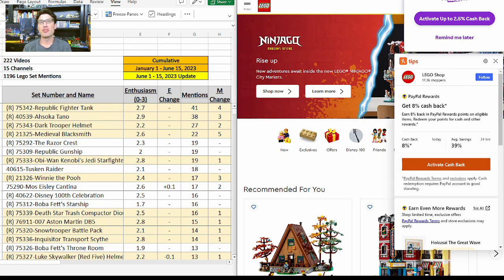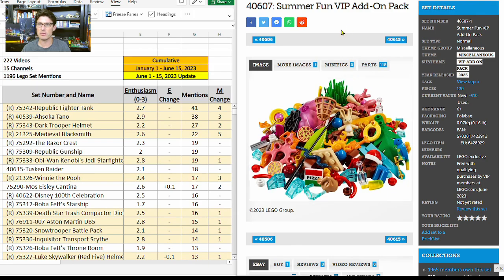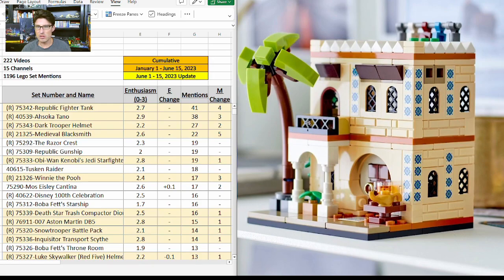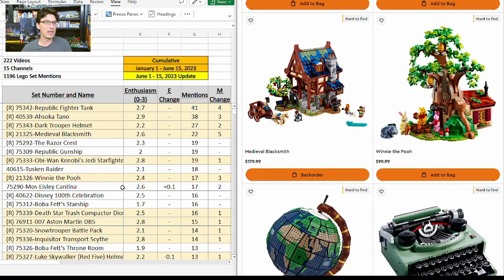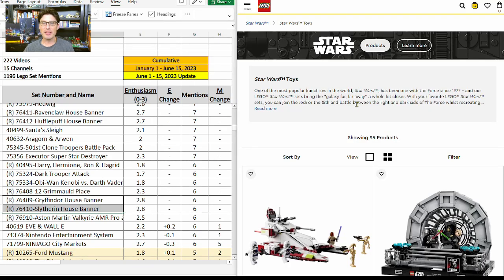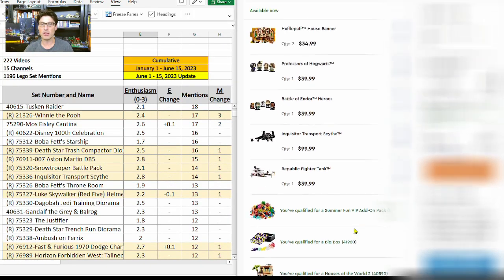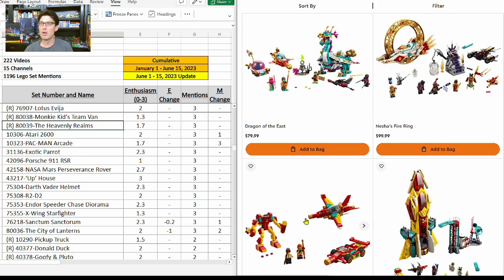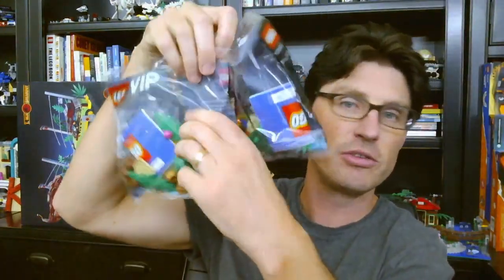2 New Gifts With Purchase just dropped on Lego.com -- June 2023 GWP and deals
With 2 new Lego GWPs, here are some sets I think are good buys! The GWPs run until June 28th while supplies last.

In most of my videos on this channel I watch other Lego Investing and Reselling videos, compile a bunch of data, run some metrics/analytics and present the findings to you!

Nothing, i.e. zip zilch nada, on this YouTube channel is financial or professional advice. We are not financial advisors.